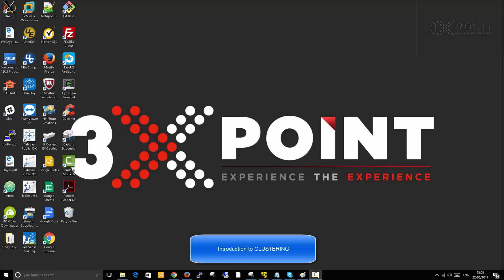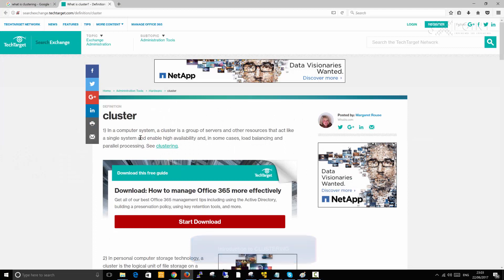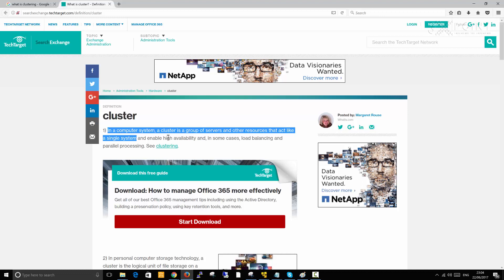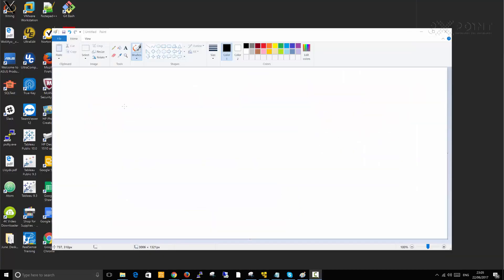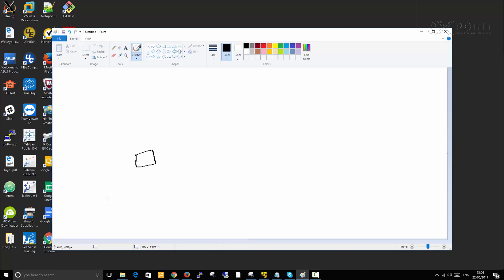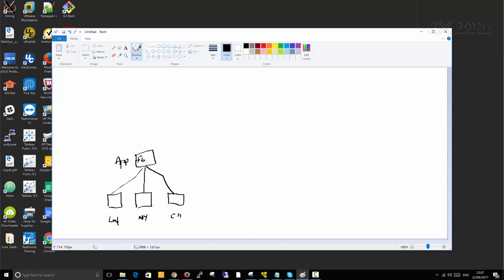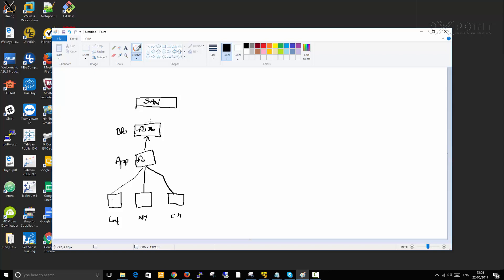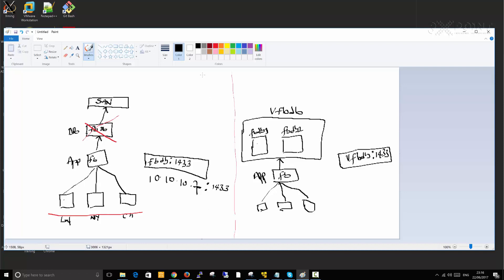1 Introduction To Windows Failover Clustering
In this video, I explained the concept of Windows Failover Clustering. This information itself is needed before we start talking about Always On Availability Groups for SQL Server 2016.